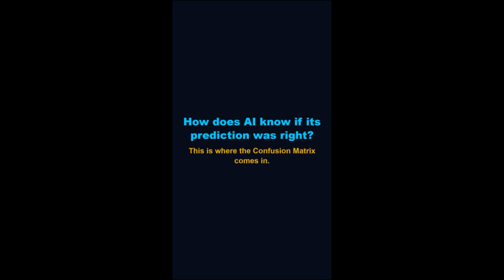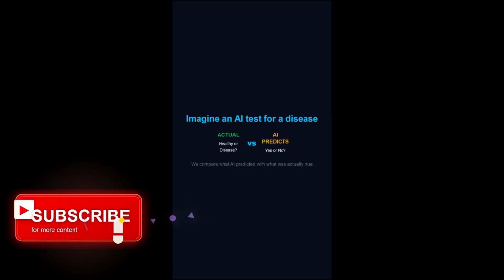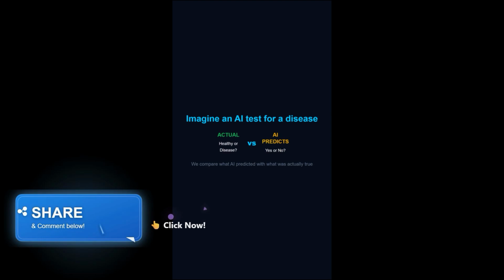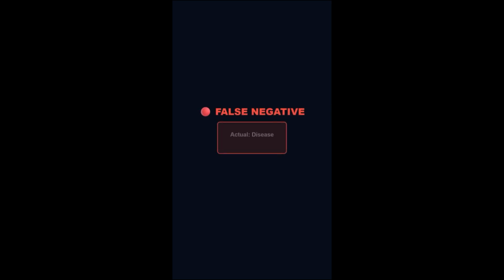Confusion Matrix Explained: Accuracy vs Precision, Recall & F1 Score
Confusion Matrix Explained: How AI Knows If It's Right

How does an AI know if its predictions are actually accurate? That's exactly what the confusion matrix is for. In this video, I break down the 2x2 matrix using a real-world example an AI designed to detect disease so you can finally understand true positives, false positives, and why false negatives are the most dangerous outcome of all.

 ⏱️Timestamps:

0:00 – Intro: How AI measures accuracy
0:07 – The disease-detection example
0:20 – The 2x2 confusion matrix explained
0:26 – True Positive ✅
0:36 – False Positive ⚠️
0:46 – True Negative ✅
0:56 – False Negative — the most dangerous outcome 🚨
1:08 – Summary & recap
What you'll learn:

What a confusion matrix is and why it matters

The four outcomes: TP, FP, TN, FN

Why false negatives are riskier than false positives

How each outcome evaluates AI model performance